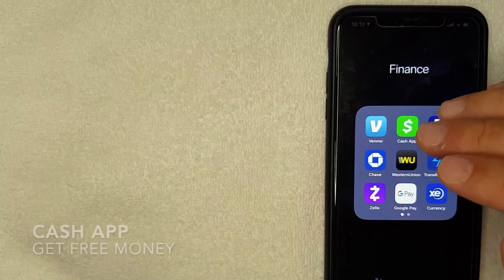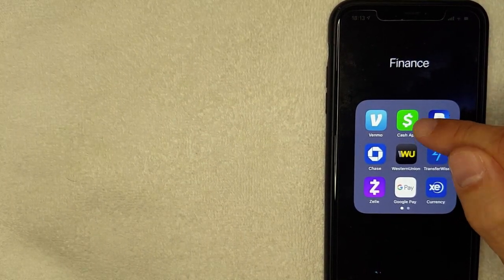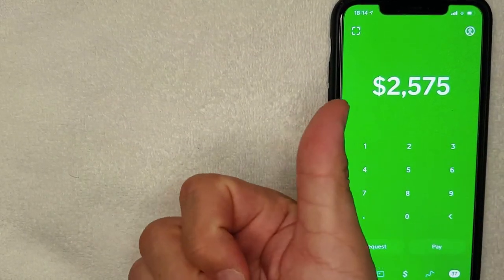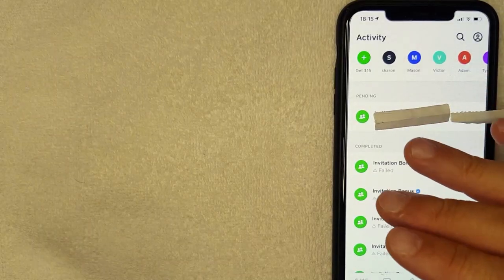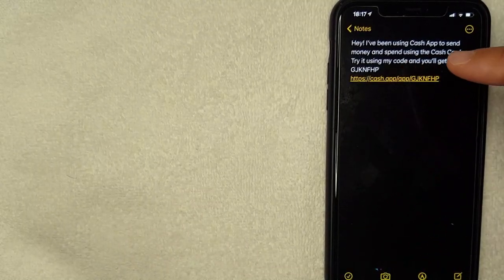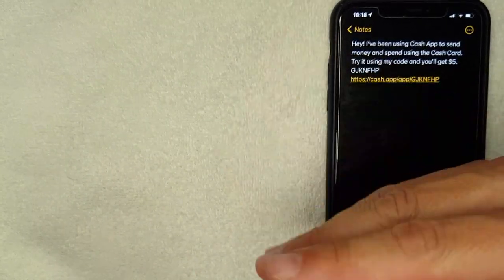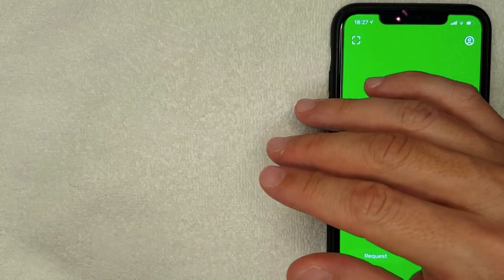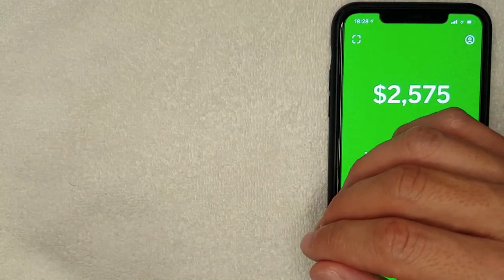✅ How To Get Free Money On Cash App 🔴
Square Cash also introduced their unique username, known as a $cashtag. It allows users to transfer and request money from different users by entering such username.

THIS IS AN EDUCATIONAL VIDEO AND PUBLIC SERVICE ANNOUNCEMENT. DO NOT ATTEMPT THE EXAMPLES IN THIS VIDEO ASIDE FROM THE REFERRAL CODE. IF YOU HAVE BEEN SCAMMED BY THESE METHODS, CALL YOUR BANK OR LAW ENFORCEMENT RIGHT AWAY.